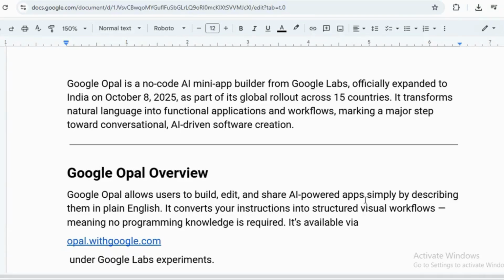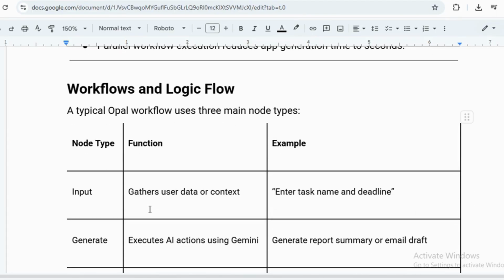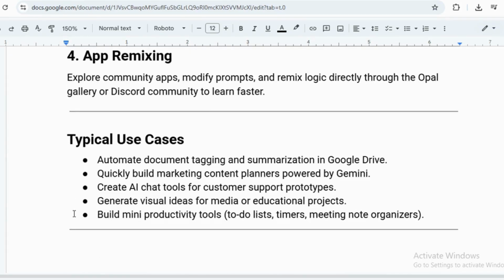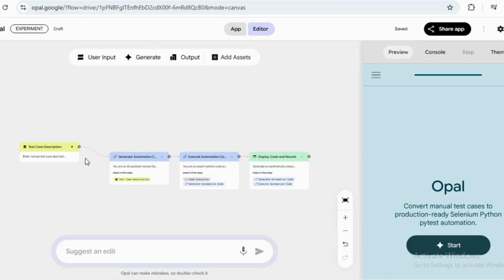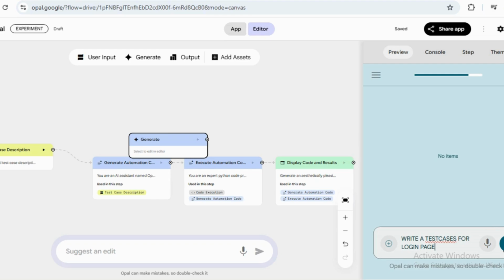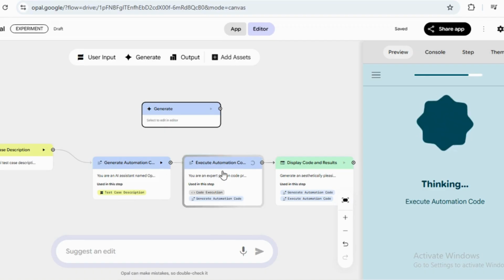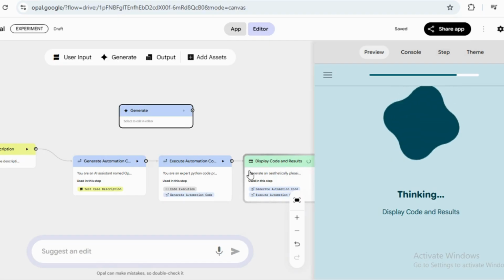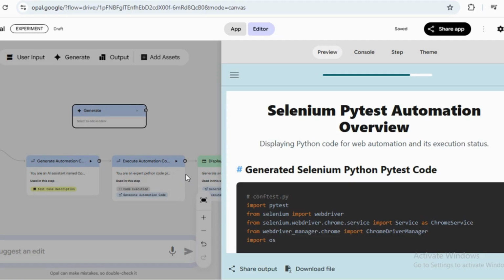🚀 Unleashing the Power of Google Opal: A Super-Charged Tool for QA Automation Testers & Engineers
1. What is Google Opal?

Think of Google Opal as your “magic whiteboard + AI engine” where you describe what you want, and the tool builds a mini-app or workflow visually, chaining together AI models, prompts and tools — no heavy coding required.
Here are the key features in 2025:

You write a simple sentence: “Build a tool to analyse customer feedback and highlight key issues.” Opal generates workflow blocks (input → generate → output).

Visual workflow editor: you can drag and drop, edit prompts, tweak logic — all without writing “if this, then that” code manually.

Sharing: you can publish your mini-app for colleagues to use with their Google accounts.

Models and tools: It connects with advanced AI models (for text, image, video) though still with limitations in backend/production scale.

Currently experimental / beta (in many geographies) — good for prototyping rather than enterprise-scale production.

Analogy: Imagine you’re a chef and instead of writing out every cooking step and cleaning the kitchen, you tell a friendly robot: “Make a three-course meal for my guests; vegetarian, under 30 minutes.” This robot gives you a visual station layout (chop veggies → sauté → serve), you adjust seasoning if needed, and voila — guests happy. For testers/engineers, Opal is that robot for app/logical workflows.

2. Why it matters for QA Automation Testers & Software Engineers

Here’s how Opal is game-changing for you — testers and engineers — in 2025:

For QA Automation Testers

Rapid prototype of test automation helpers: Need a tool to parse logs from last night’s build, categorize failures, and send summary to team? You can build a mini-app with Opal in minutes.

No heavy scripting required: Even if you’re not a full-time developer, you can describe test logic in plain language. Eg: “Read latest test results, filter failures of type X, alert Slack channel if more than 5”.

Visualising test workflows: You can draw the steps: “input test report → generate summary → send output”. Makes test logic more transparent to non-technical stakeholders.

Early bug classification tool: Use Opal to build a mini-app that ingests bug descriptions, summarises root cause suggestions using AI, and outputs assignment recommendations.

Test data generation / scenario builder: Create mini-apps that generate varied test data, edge-cases from natural language prompts (e.g., “Generate 50 invalid user accounts for negative-flow testing”).

How to Use Google Opal: Step-by-Step

Let’s go through a practical “how-to” using Opal for a tester/engineer:

Access & sign in

Go to the Opal site via your Google account (currently US-beta, check availability)

Browse the demo gallery of templates if you want a head-start

Define the idea/prompt

Example: “Build a dashboard that takes yesterday’s automated test results, highlights tests that failed more than 3 times, and emails the QA lead.”

Enter this in plain English; Opal will generate a workflow.

Visual workflow review & edit

You’ll see blocks: Input (“upload test results CSV”), Generate (“filter failures”, “summarise”), Output (“send email”).

You can drag blocks, edit each block’s prompt, add conditions, tweak logic.

Connect assets (optional)

Opal supports file uploads, Google Drive files, YouTube videos, drawings as assets.

Eg, you could link to Google Sheets where test results are stored.

Run & share

Run the mini-app, test it with sample data.

You can share the link with stakeholders—they can run it with their Google accounts.

Iterate

Post-run, you may notice logic needs tweaking — change a prompt, add a step (“if failures -- 10 → trigger Slack message”), then save and share again.

🎯 Top 5 Prompts for QA/Test Automation/Software Engineering

Here are five high-impact prompts you can input into Opal today (2025) and get real utility:

“Ingest yesterday’s test-run report CSV, filter all failures in module ‘Payment’, count occurrences, if more than 10 send Slack alert to qa-team otherwise email summary to qa-lead.”

“Generate 100 invalid login attempt test data records (with missing fields, wrong format, SQL injection strings) and output as JSON file for API testing.”

“Create a mini-app that monitors the error logs in Google Drive (folder X), summarises the top 3 error types from last 24 hrs, and generates a JIRA ticket template for each.”

“Build a dashboard view: Input service-latency log stream (CSV), visualise average, max, 95th percentile over last 60 minutes, highlight if threshold exceeded and send an email to dev-ops.”

“Make a tool that reads user-feedback from Google Sheets, classifies comments by sentiment (positive/negative/neutral), counts top 5 complaint themes and outputs a PowerPoint summary with charts for management meeting.”